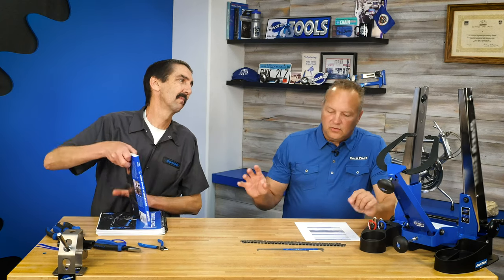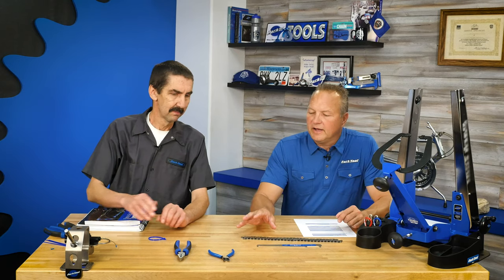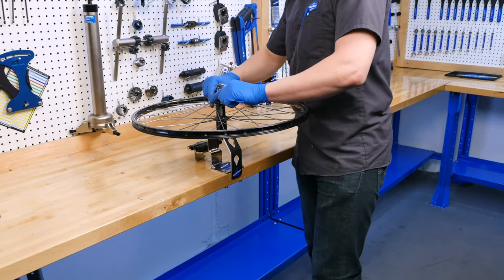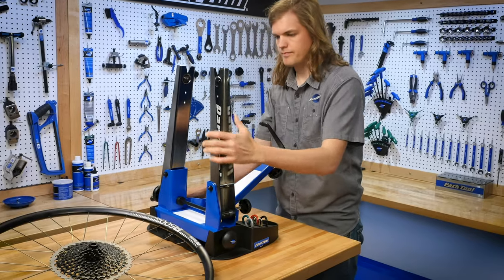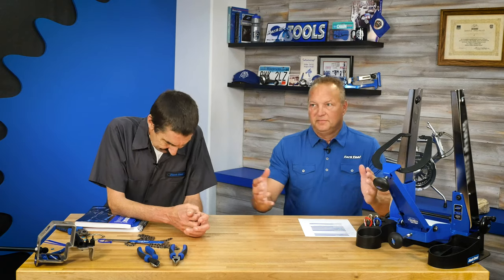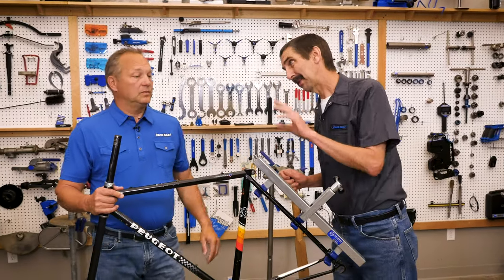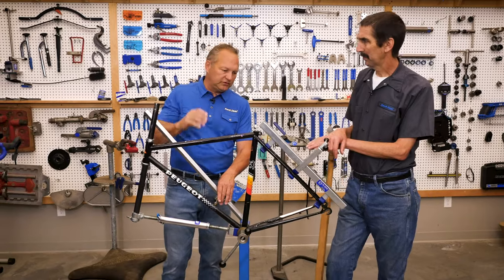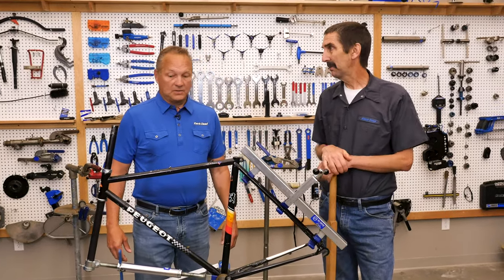New In Blue Episode 3 | New Tools for Summer 2019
New tool alert! Join Chief Mechanic Eric Hawkins and Director of Education Calvin Jones, as they cover the latest gear from Park Tool and keep you up-to-date with everything new in blue. In this episode, we introduce the all-new WH-1 Wheel Holder as well as the latest version of the Big Blue Book of Bicycle Repair! We've also got 2 new pliers, a revised chain checker that works with SRAM® tap AXS™ 12-speed chains, and a look at our latest tool kits.

More info on all new products on our New Products

• BBB-4 Big Blue Book of Bicycle Repair
• BBB-4TG Instructor's Guide for Park Tool School
• WH-1 Wheel Holder
• CC-4 Chain Tool
• Tool Kits
• ZP-5 Flush Cut Pliers
• LP-7 Utility Pliers
• PRS-TT Deluxe Tool and Work Tray